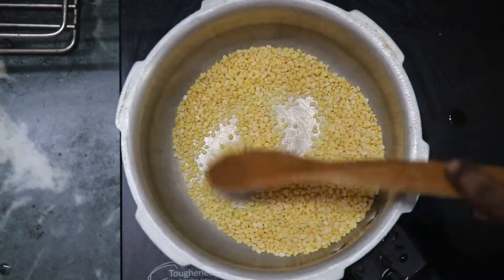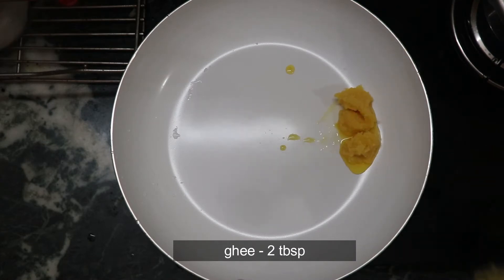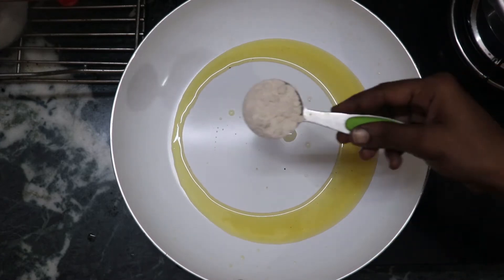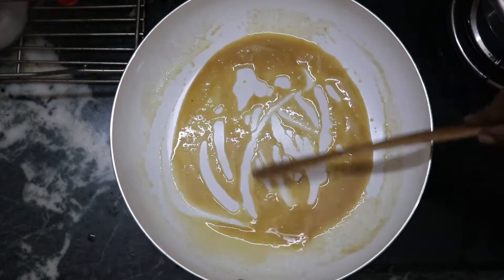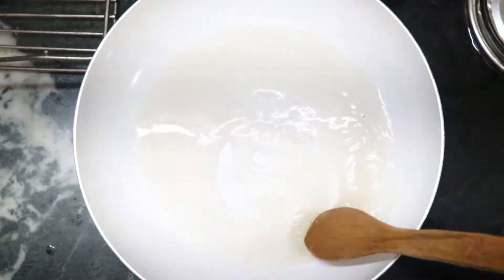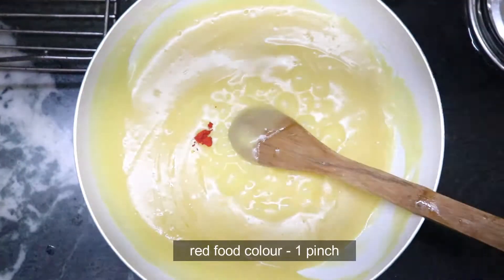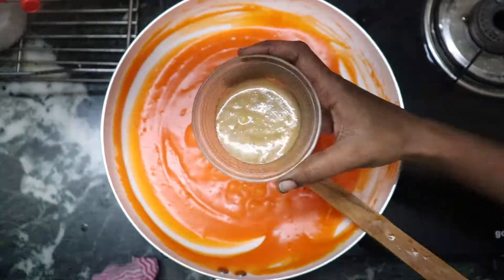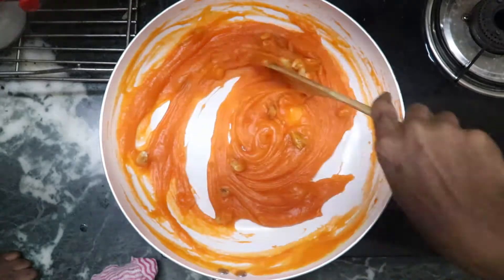Ashoka halwa/moong dal halwa in tamil/vijisamayal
my haul store kitchen products